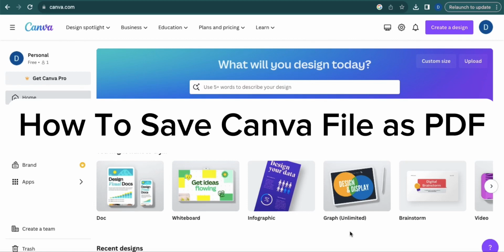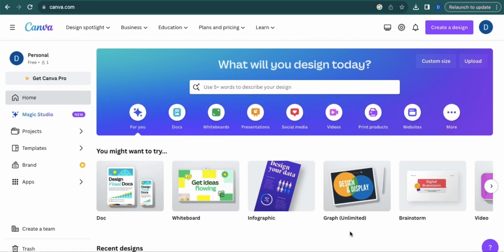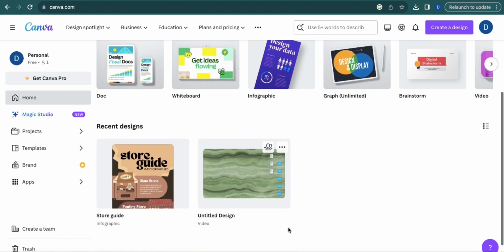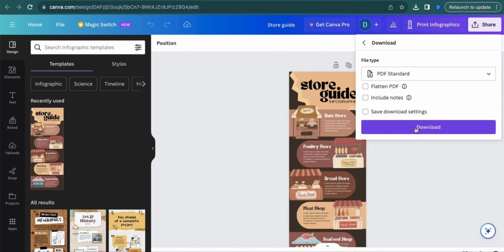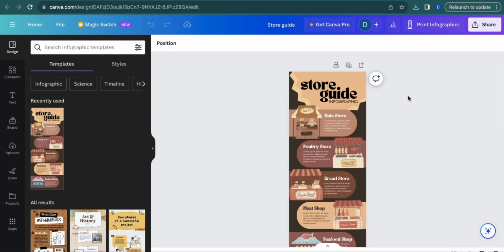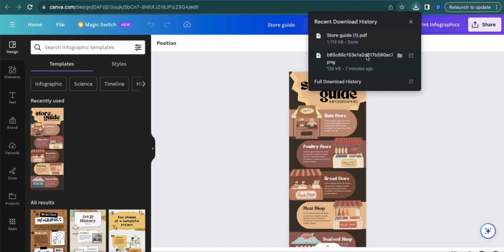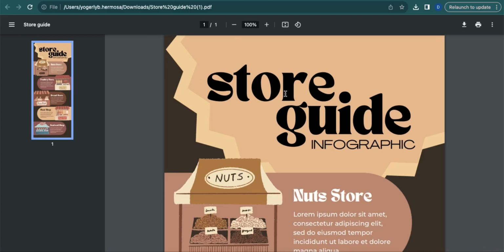How To Save Canva File as PDF !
Learn‎‎‏‏‎ ‎How To Save Canva File as PDF

In this video I will show you‏‏‎ ‎how to save canva file as pdf